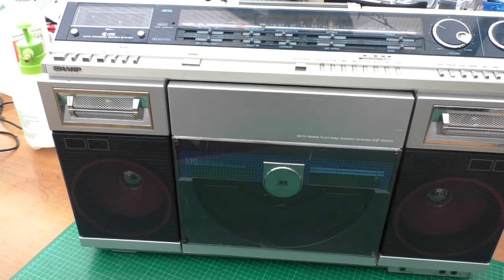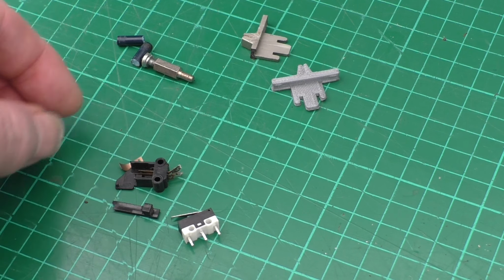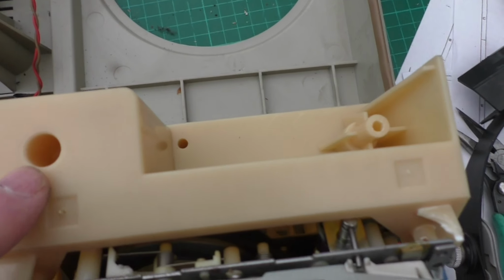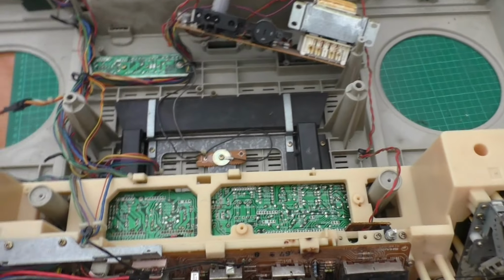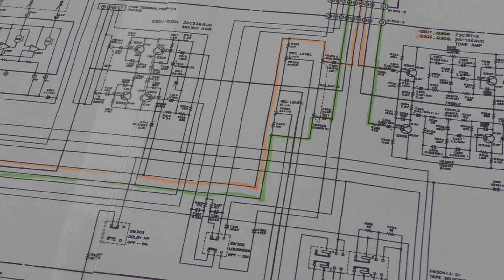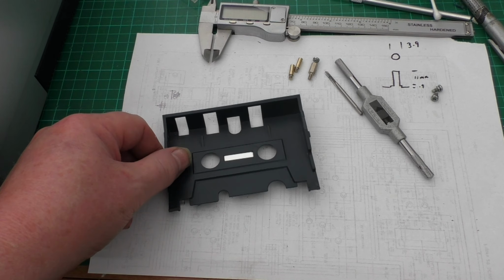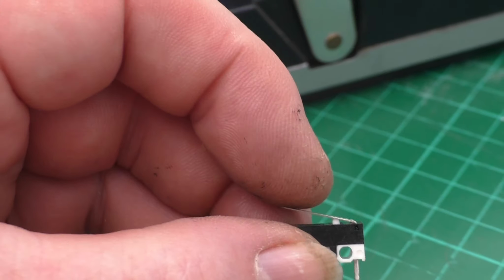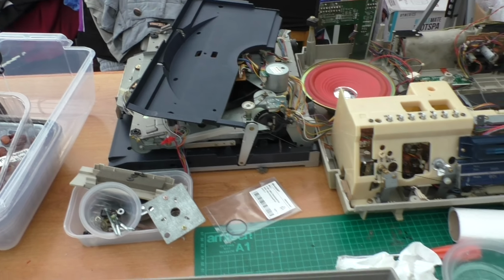Sharp VZ-2000 No sound, Cassette tray fix & button repair.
Sharp VZ-2000 No sound, Cassette tray fix, power and pause button repair.

This video is not a main body strip down.
There are plenty of videos showing how to dismantle.

The main purpose of this video is to high light some
cheap and simple fixes to the cassette mechanism
and operational switches plus basic fault finding.

Danger

If testing with mains voltage there is a Risk of Electrocution, please test using either Batteries or Low voltage DC power supply.